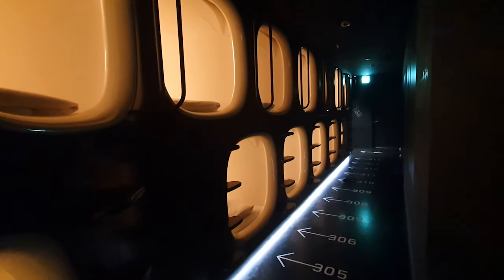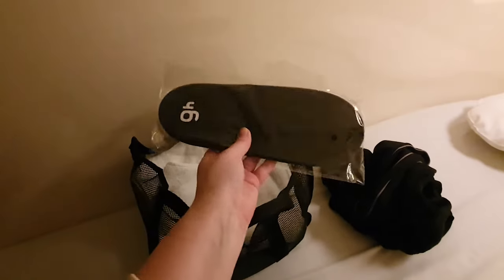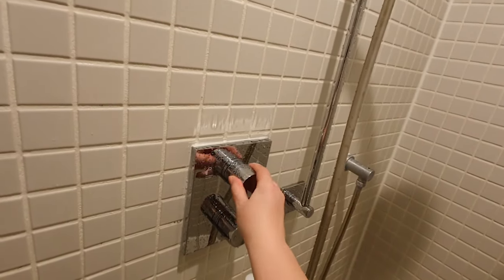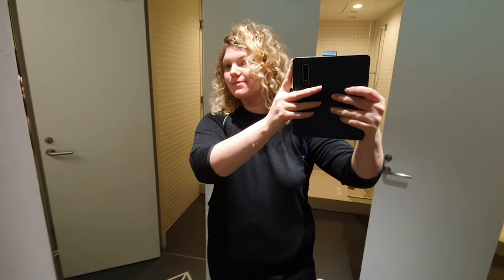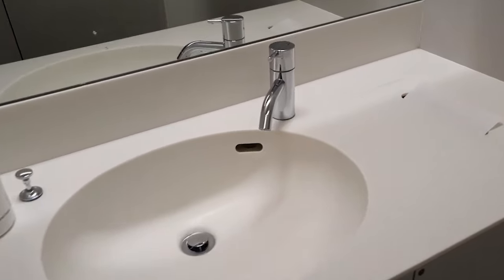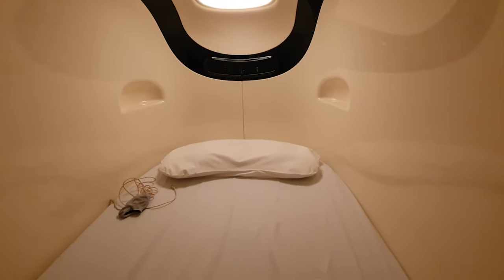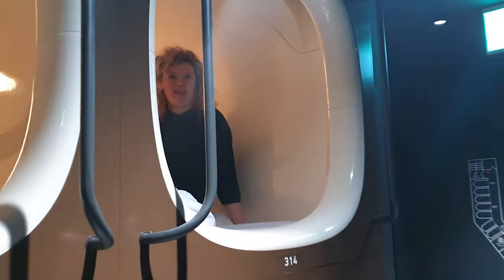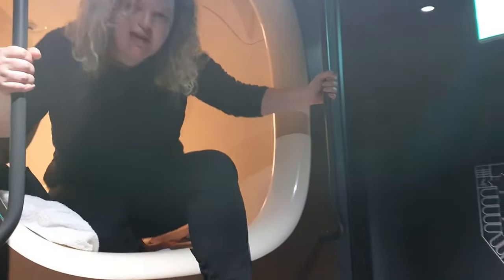I Stayed In A Capsule Hotel In Japan!